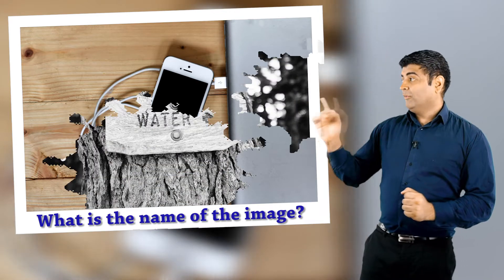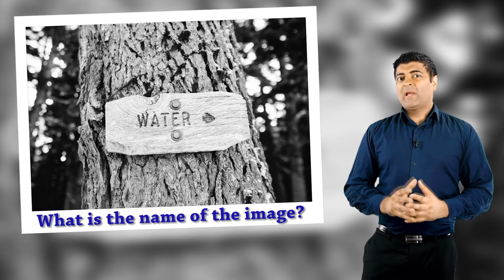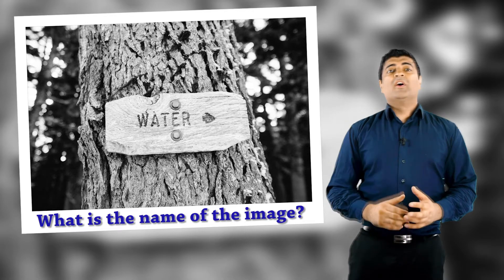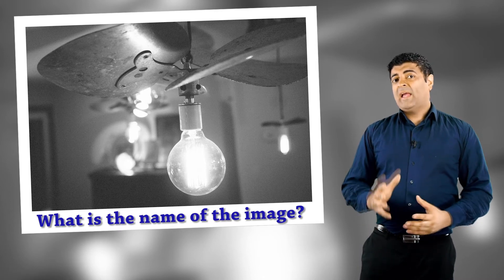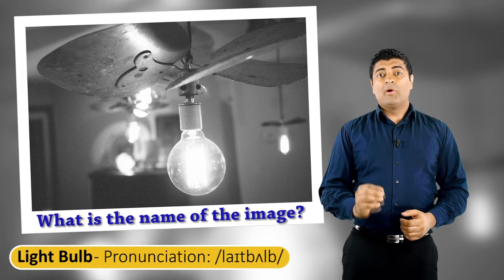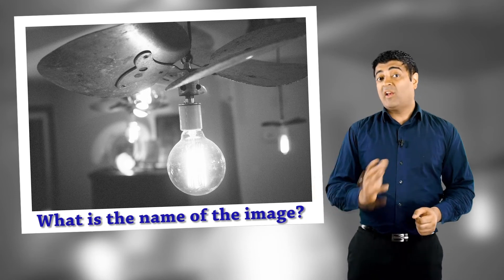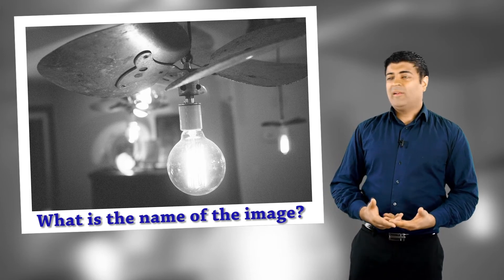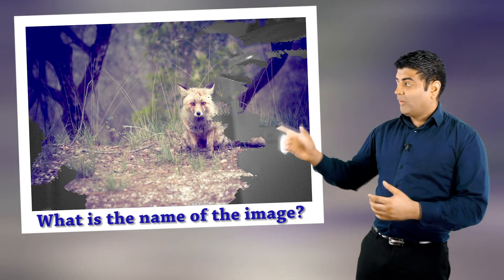Test your Vocabulary - Part 1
Let us play a game, test your Vocabulary - Part 1

We are always here to help. Thank you and have a great day.